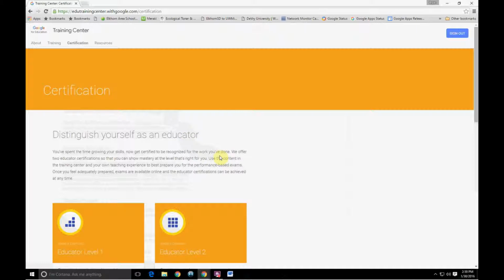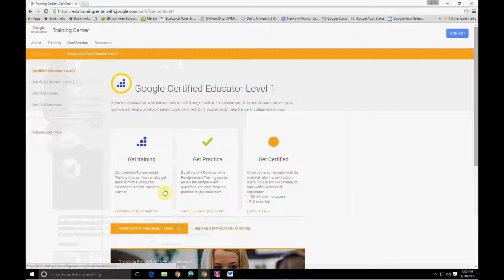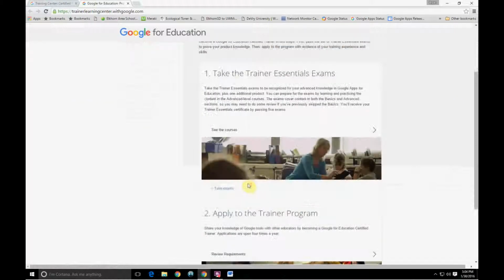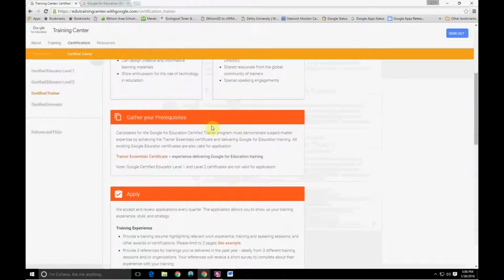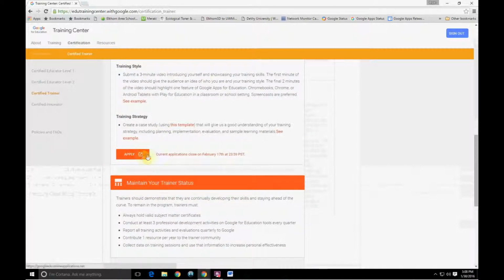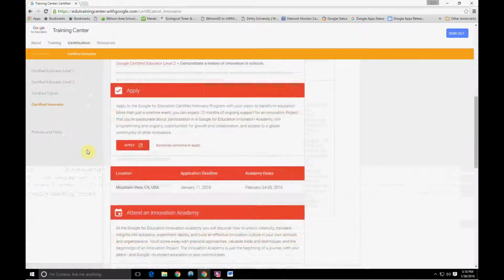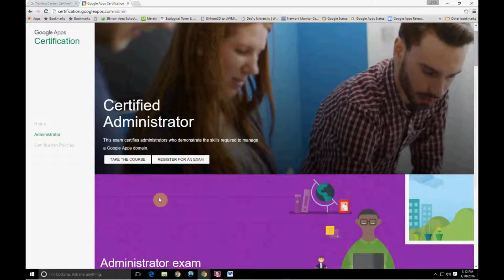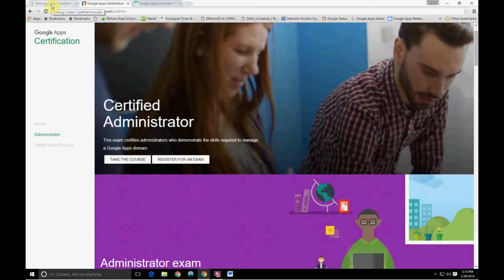Staff Google Certifications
Google Certifications for Educators.